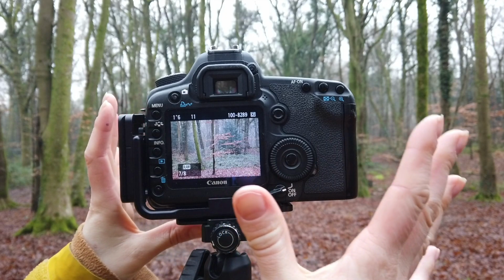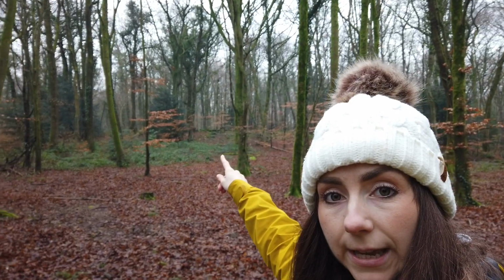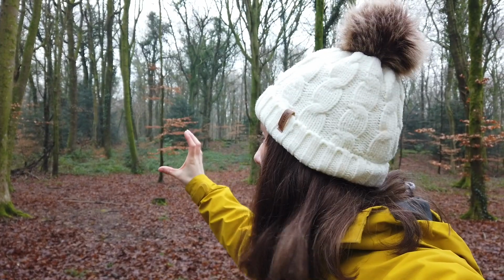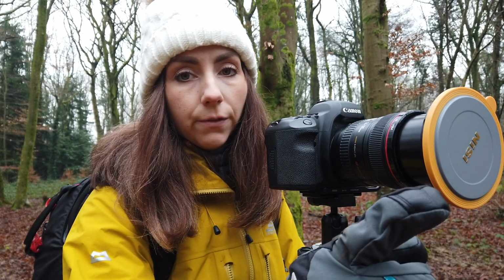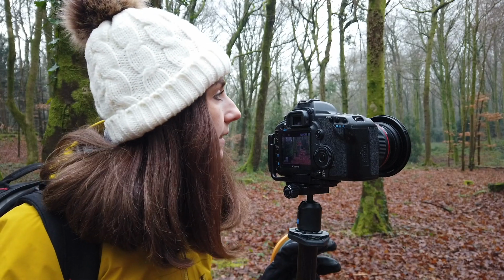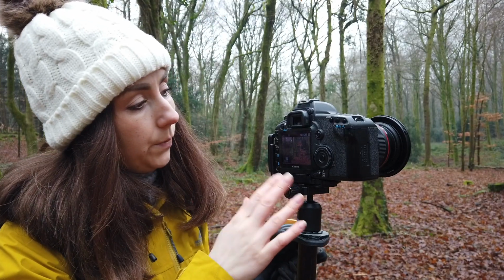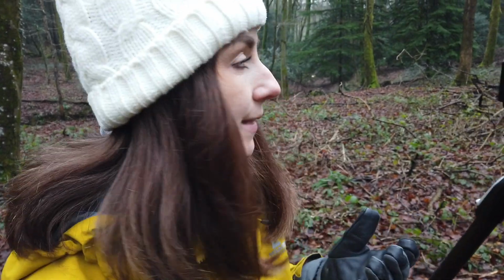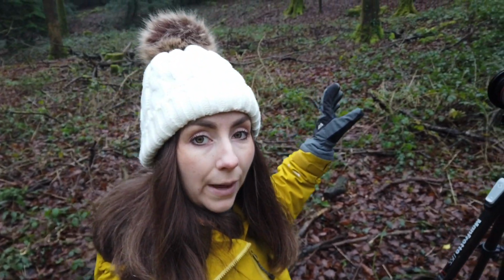Transform Your Photography - Game Changer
Transform Your Images - Game Changer Forest Landscape Photography

I am finally back filming after a short break moving house. Yes that’s right, my 4th move in 12 months. I plan to stay settled where I currently am and have lots of exciting photography plans for 2022! I have really enjoyed getting up for sunrise this weekend and heading to the local forest for a sunrise photoshoot. During this video I use some great new filters which I have been sent by NISI, they are the sponsor of this video. Their true colour polariser has really improved the quality of the images in this video and I could kick myself for not getting one sooner! Especially with forest photography, it’s something I will now be using as part of my shooting routine. During the video I also take photos of similar compositions and explain how to keep your work varied when shooting the same subject. I hope you enjoy this weeks video, look forward to seeing you at the next.